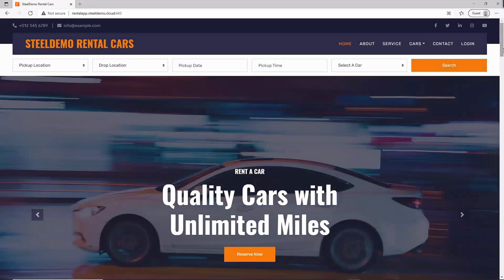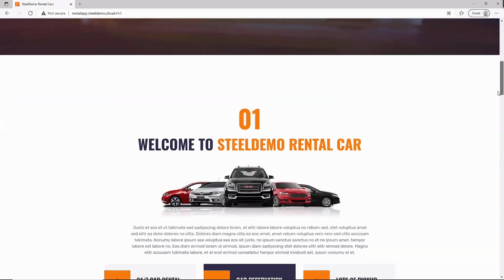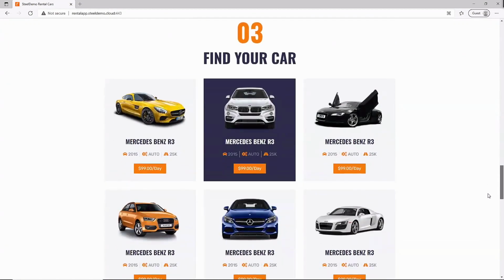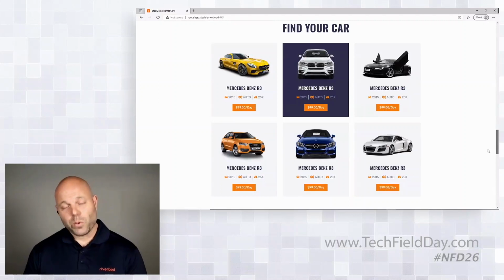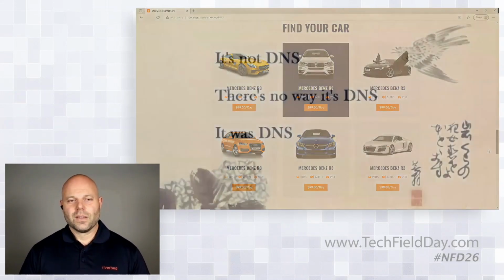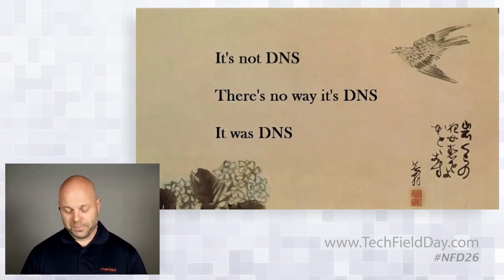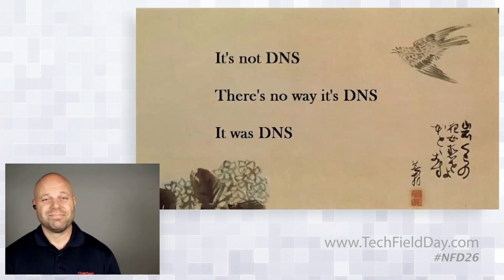Riverbed Troubleshooting Post-Mortem and Conclusion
Phil does a brief troubleshooting post-mortem to review what we’ve done and how Riverbed’s end-to-end visibility solution provides granular and easy network visibility from the client to the cloud.

Presented by Phillip Gervasi, Senior Technical Evangelist. Presented on September 16, 2021 as part of Networking Field Day 26. for more information.